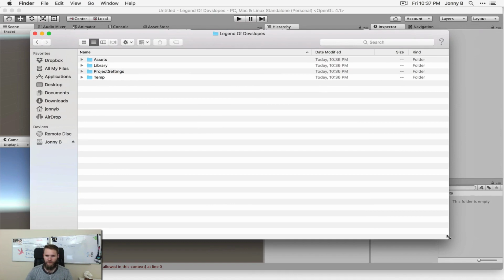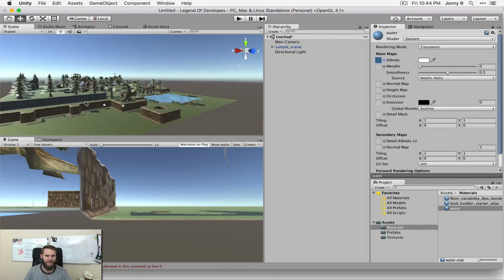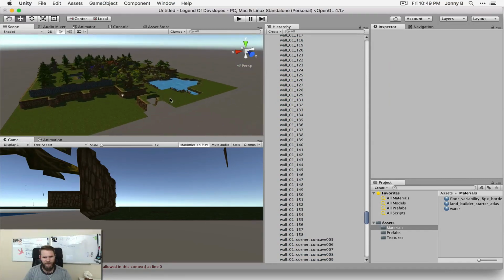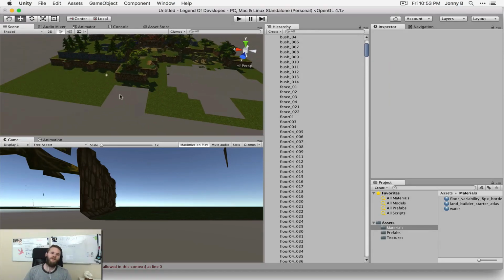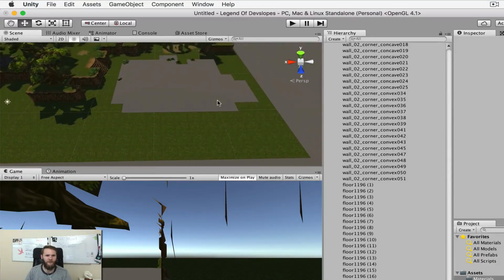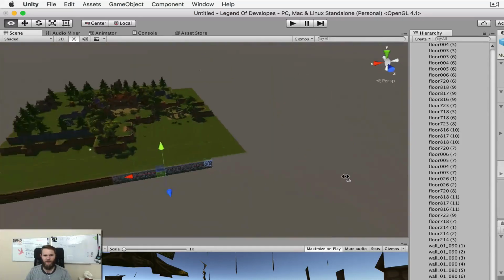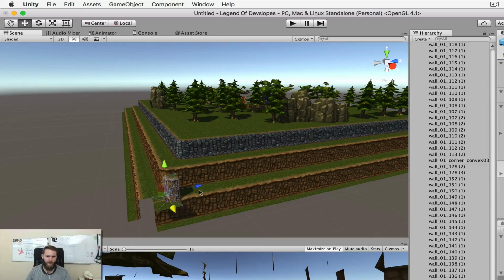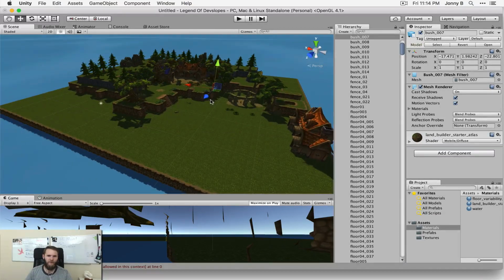Prepping the Unity project & building the level